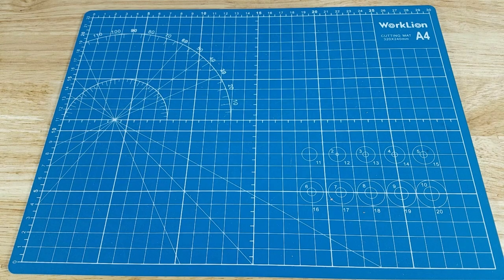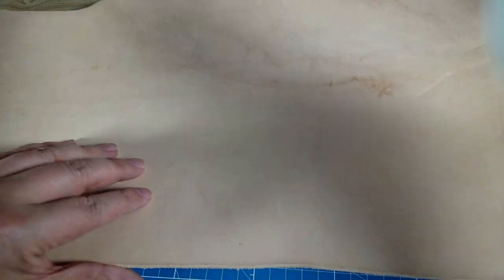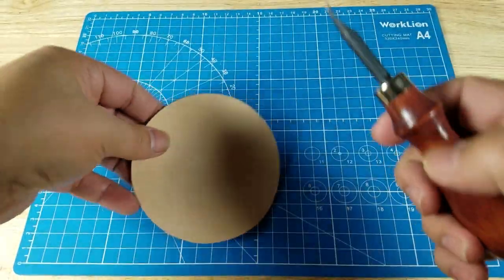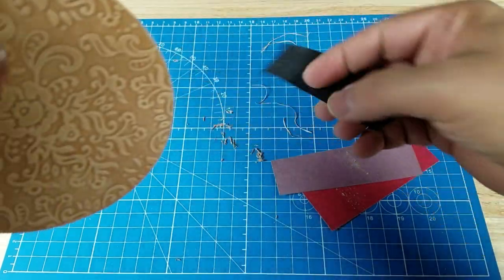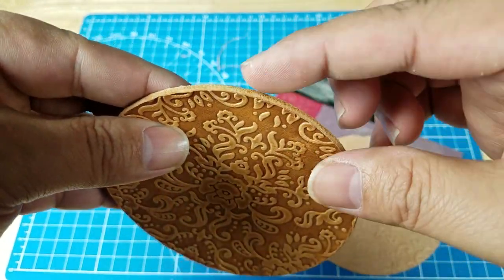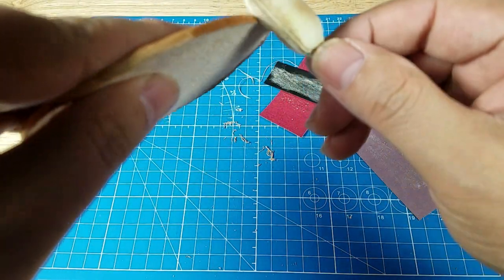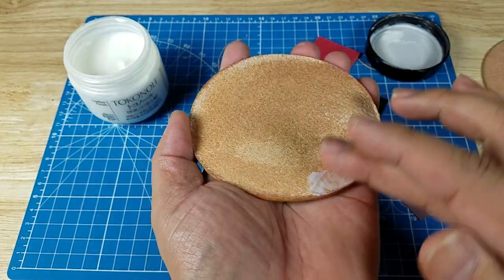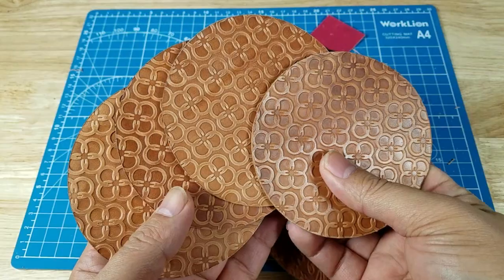HOW TO CUT THE PERFECT CIRCLE IN LEATHER FOR COASTER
Get it right everytime click here to purchase

NT CUTTER C-1500

Wood Burnisher:

Rotary Burnisher:

Glass Burnisher:

Belly Leather: